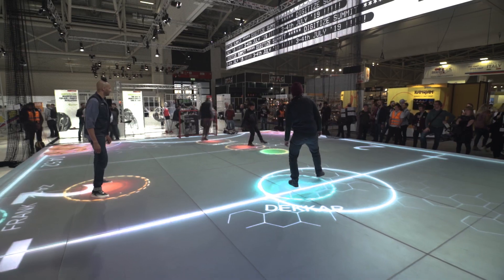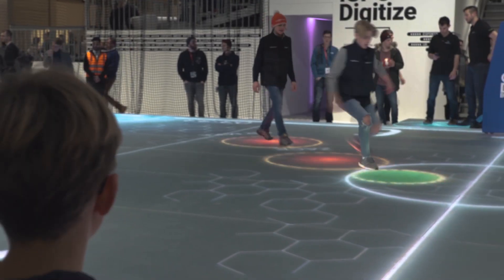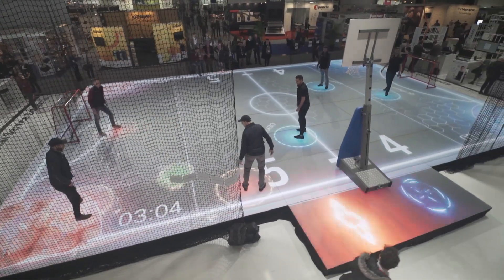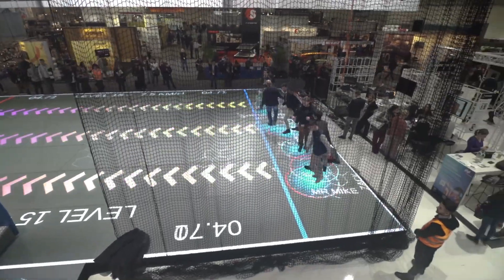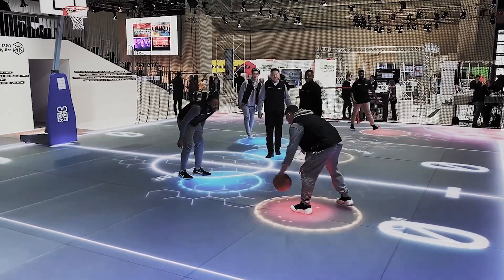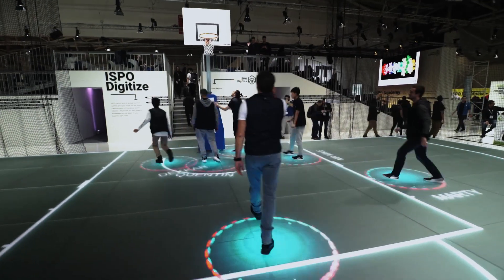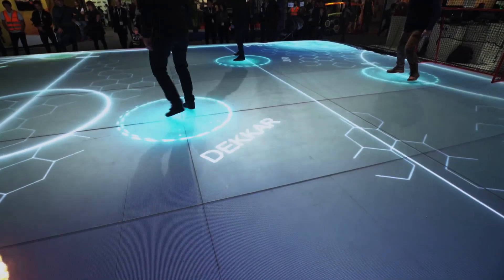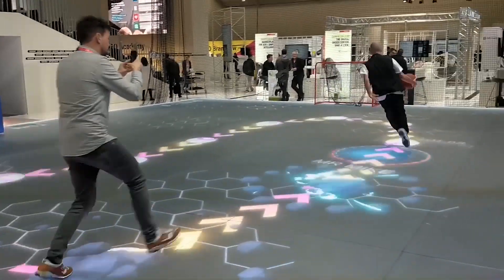BlackTrax x ASB GlassFloor at ISPO Digitize (Munich 2019)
Watch as BlackTrax seamlessly immerses players in competitive games at ISPO Digitize 2019 with ASB GlassFloor.

Proprietary software, made in-house by BlackTrax, provided real-time sports tracking in innovative new ways. ASB GlassFloor presented applications using BlackTrax for the LumiFlex interactive sports floor including real-time graphics, easy interchangeability among players and a visual feast for all.